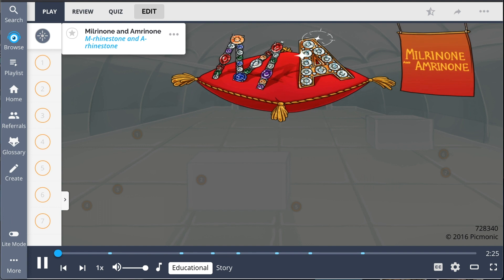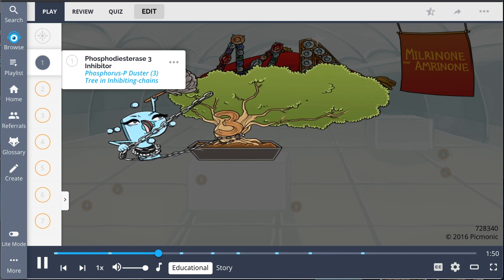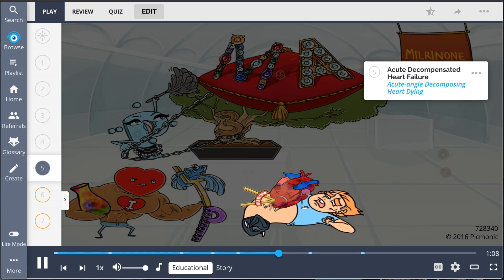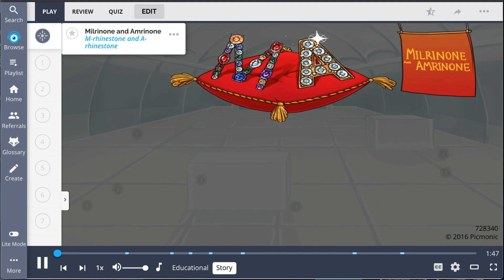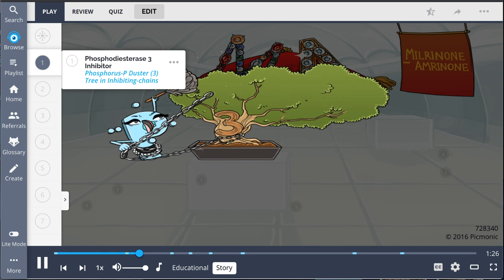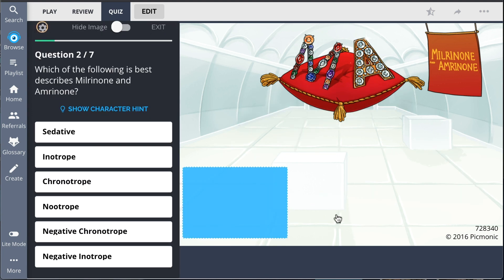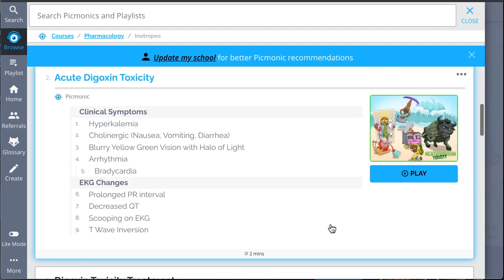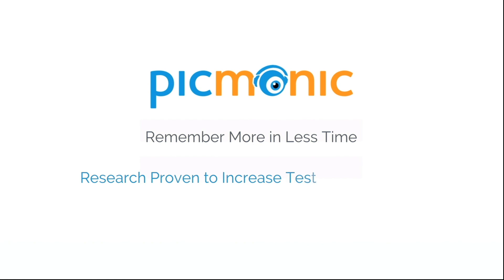7 Shiny Facts About Milrinone & Amrinone (Step 1, COMLEX, NCLEX®, PANCE, AANP)